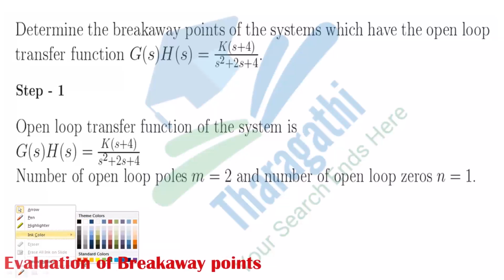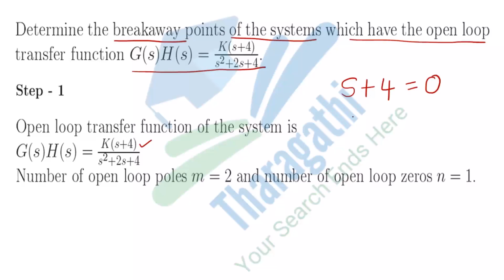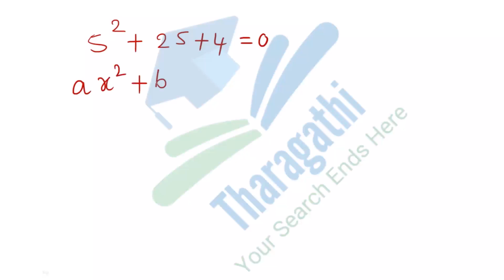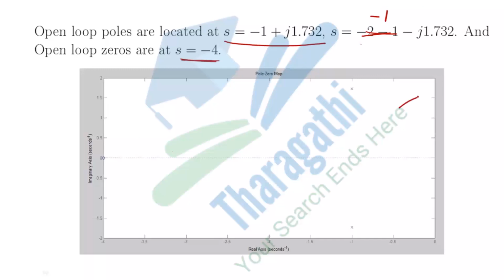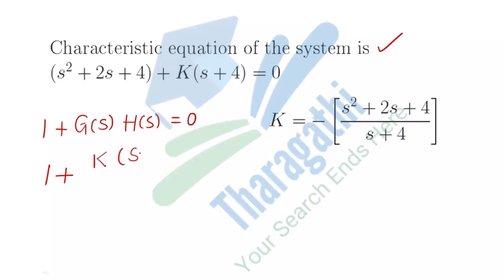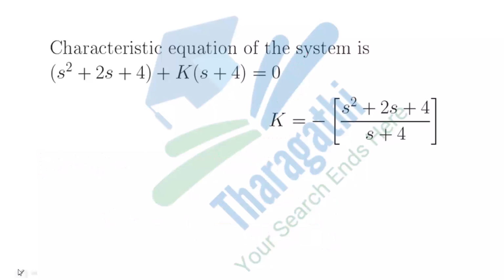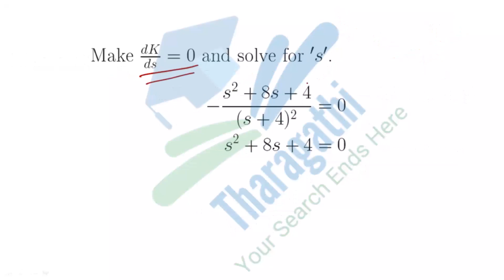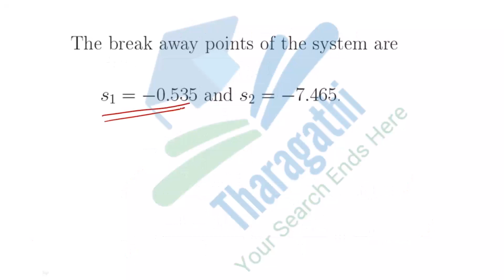Evaluation of Breakaway points in Root Locus | PYQS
This video explains a procedure how to evaluate breakaways points in root locus plot with an example.

The question that was explained in this video is asked in university examinations conducted by JNTUK Kakinada.